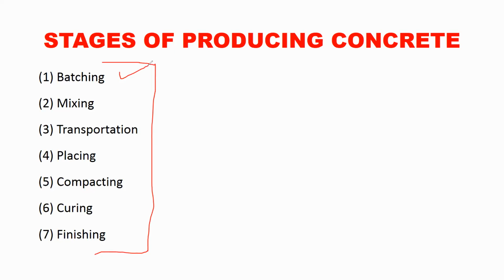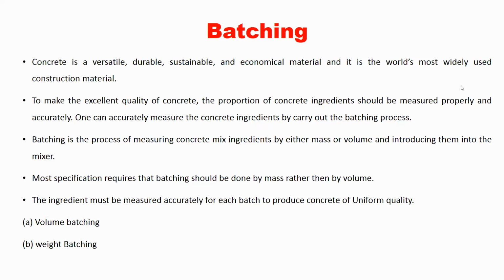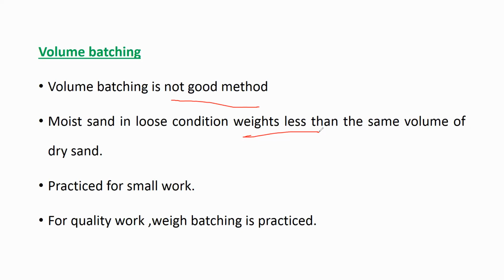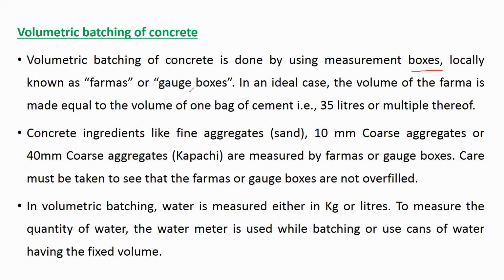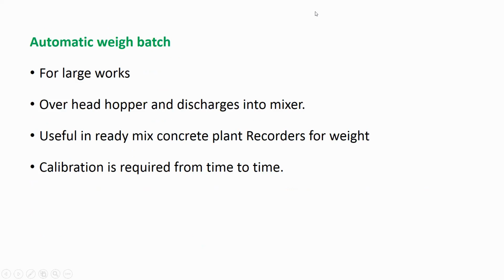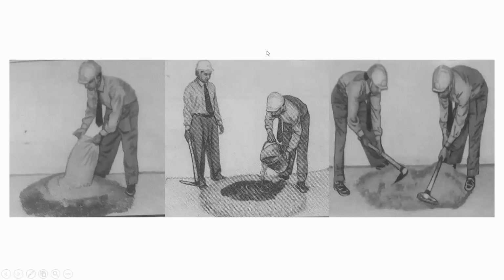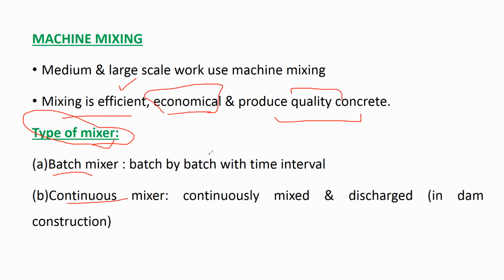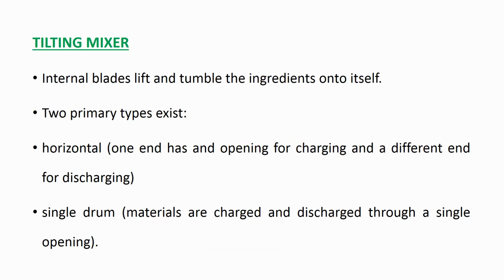CTMT&E | Chapter 3 | Lecture 1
STAGES OF PRODUCING CONCRETE
(1) Batching
(2) Mixing
(3) Transportation
(4) Placing
(5) Compacting
(6) Curing
(7) Finishing

Types of batching
Mixing, methods of mixing